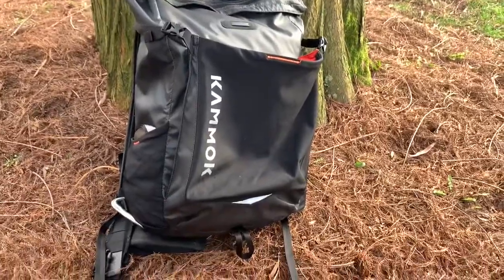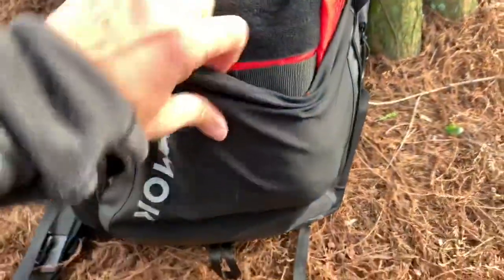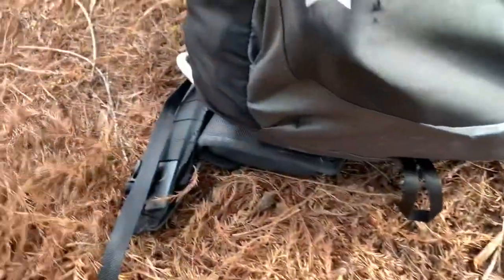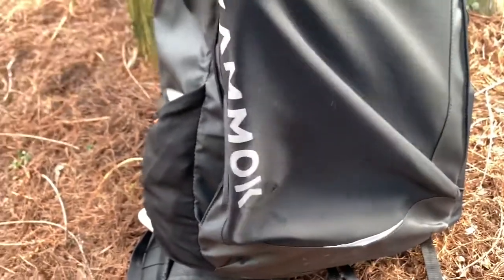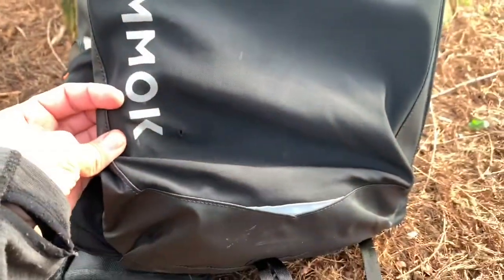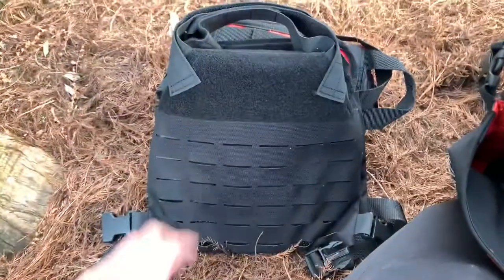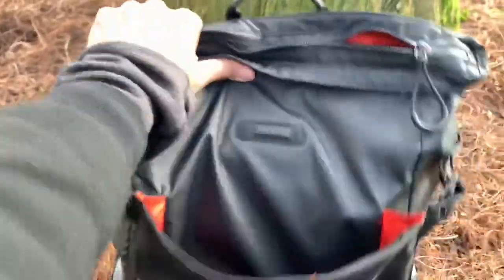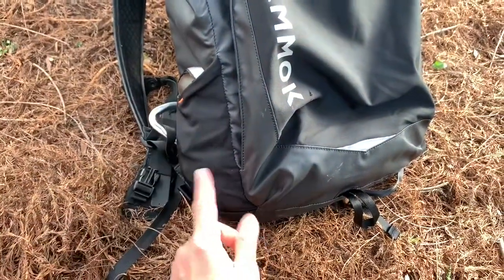[Review] One-month Burro ZIP Check-In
About 1 Month of use, there is a small hole in the large kangaroo pocket, assumedly from abrasion caused by concrete or brick.